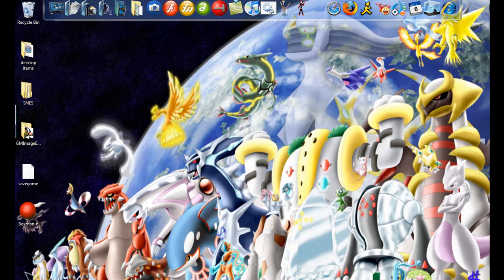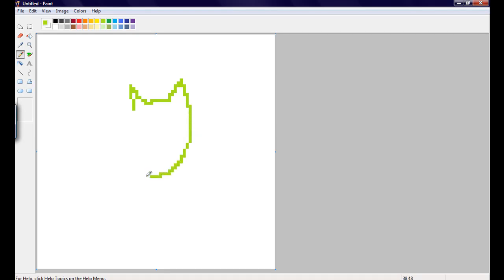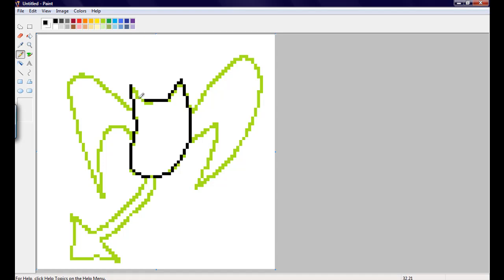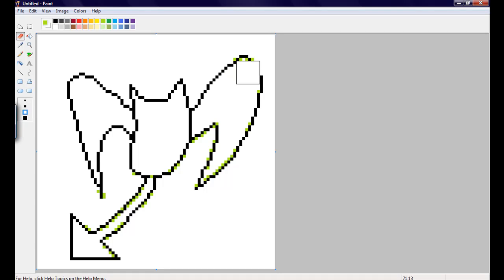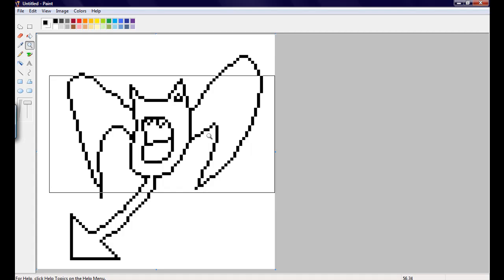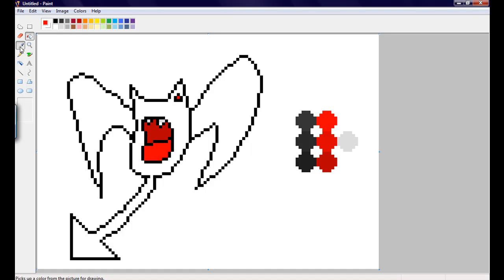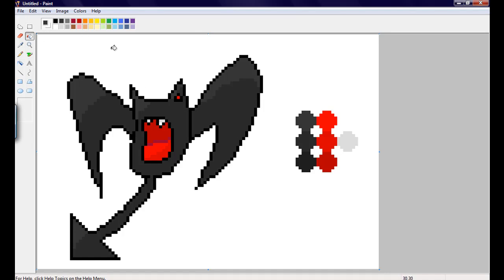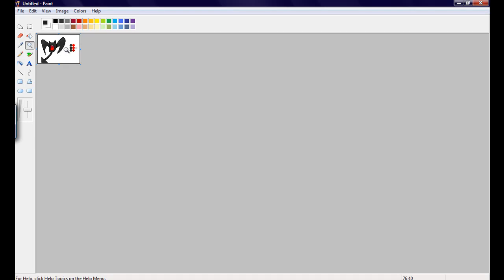Basic Scratch Pokemon Spriting Tutorial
a tutorial showing how to make a scratch pokemon sprite